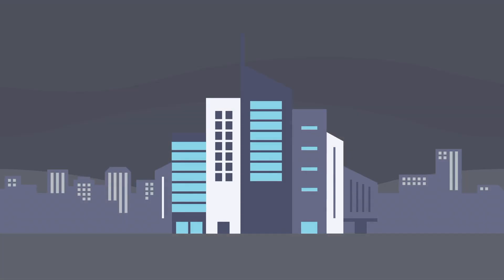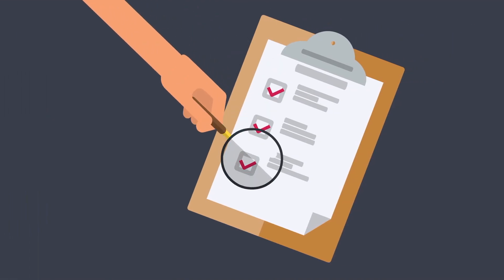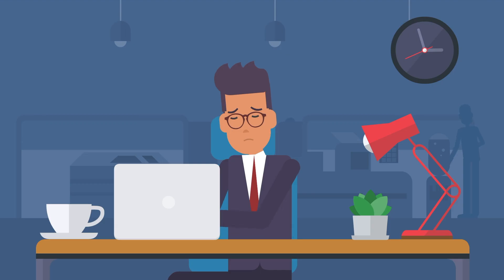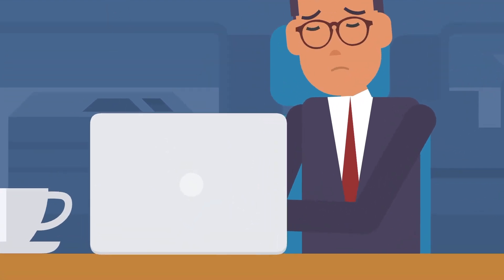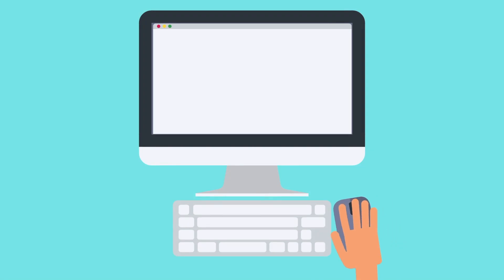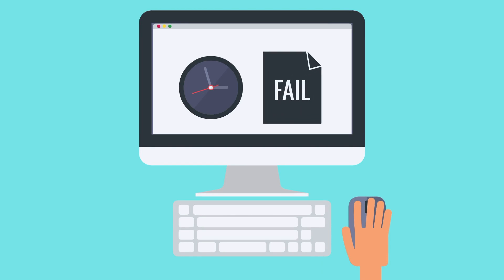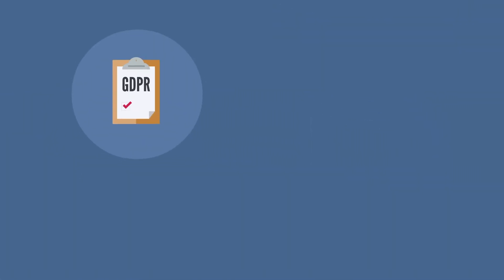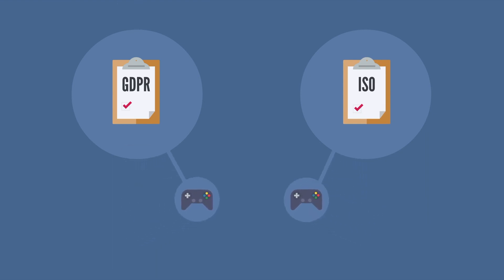Multi Compliance Framework I Introduction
How do you currently keep track of the requirements your company needs to adhere to? Are you still doing this in Excel?  The Multi Compliance Framework in Mavim helps by connecting business processes to norms and standards such as ISO and GDPR to provide your company with one, interconnected overview to deliver the information needed to make well-founded decisions.  This means that if two different regulations require your organization to implement the same control, it will be easy to see and implement, which prevents duplicate work and saves time.